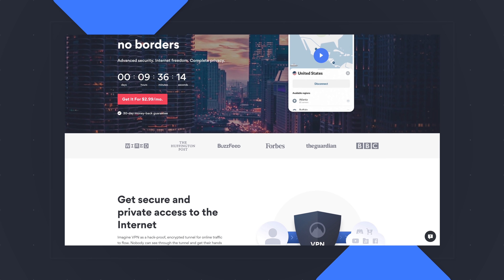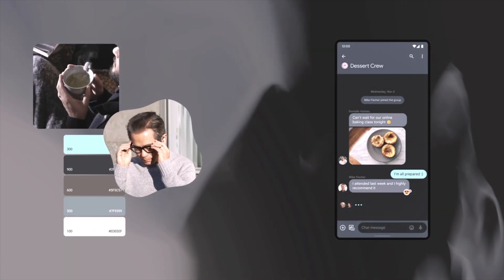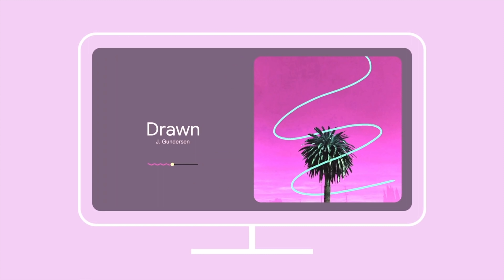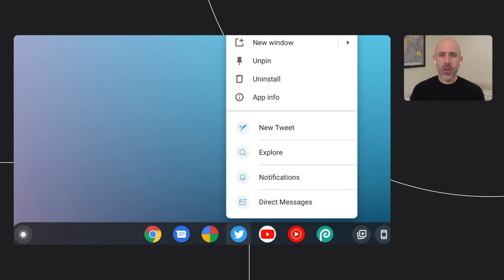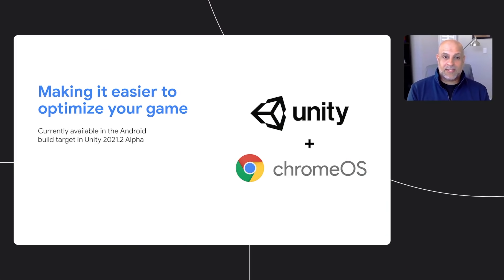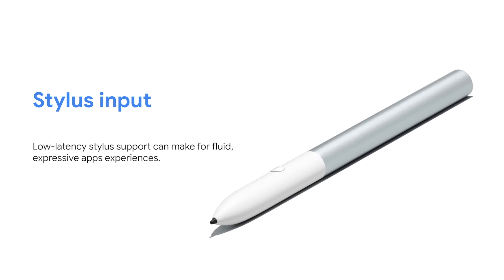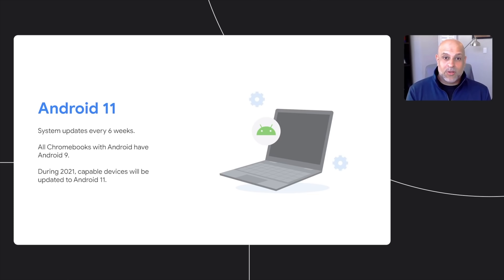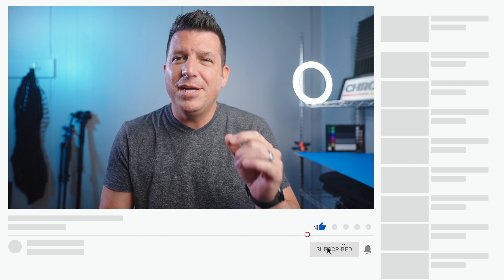Google I/O 2021: 7 Key Chromebook Takeaways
Like many things at this point in 2021, Google I/O this year has been a bit...different.  With no in-person get togethers or sessions, Google took things completely online and opened things up to anyone and everyone who wanted to attend.  Though totally virtual, a lot of what makes Google I/O special still remained.  We still had a main keynote, a developer keynote, smaller keynotes, and a bunch of sessions over the past few days.  It's a lot to take in as it always is, so as Chromebook fans, we wanted to put together a list of 7 key takeaways from I/O that will affect Chrome OS and Chromebook users moving forward.  Let's get into it.